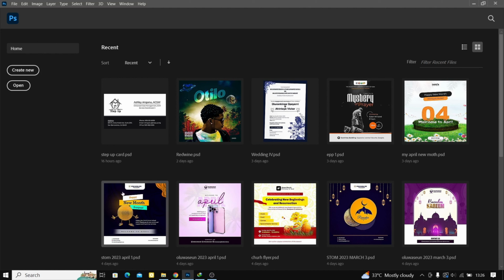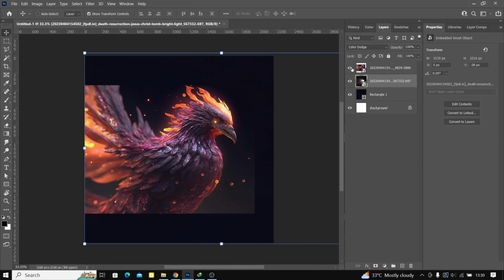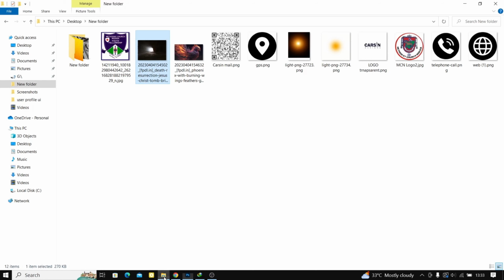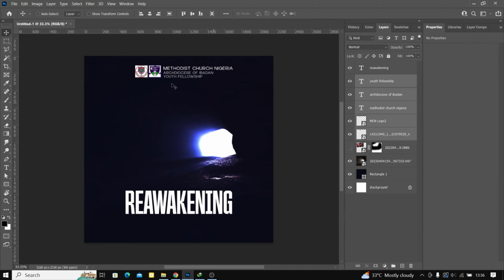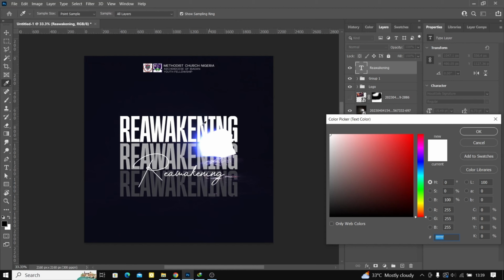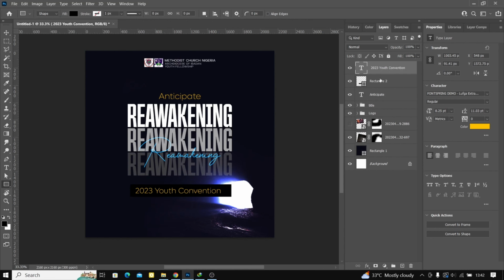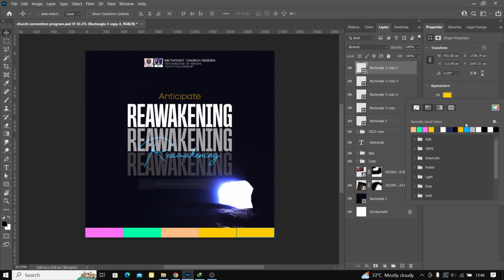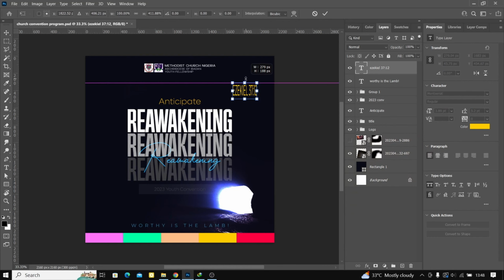(Reawakening) Church Flyer Design with Adobe Photoshop CC 2021 Tutorial Video Step by Step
This video shows how to design a simple and creative church flyer using photoshop. Follow through and learn.

I’ve collated the very best of resources for all your designs.
Make your design look more professional

DON’T MISS this golden opportunity to level up!

Link to get the resources used in this video and some more